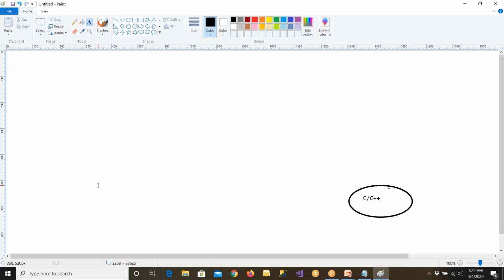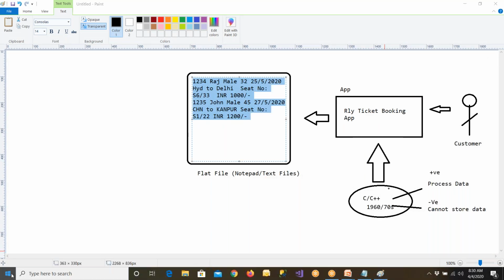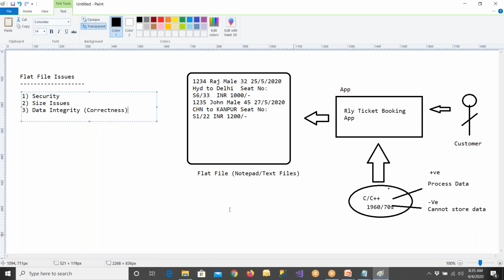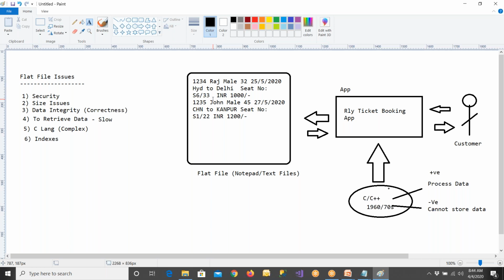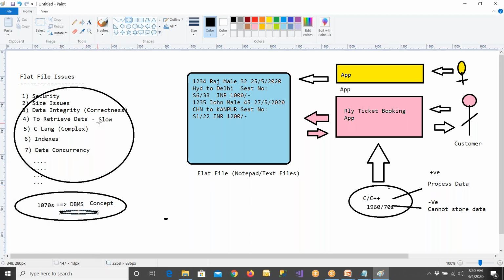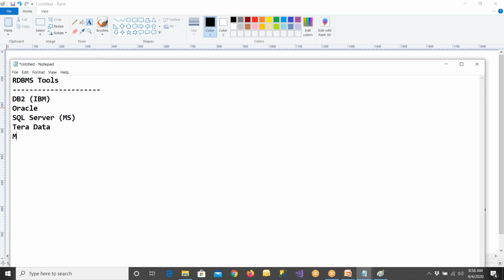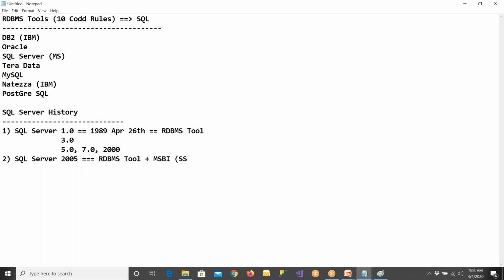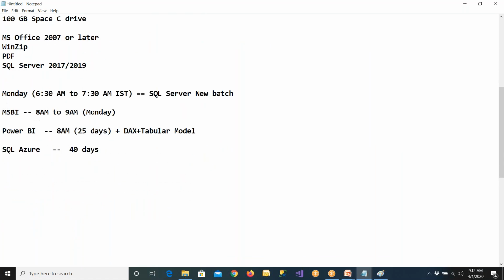SQL Overview For Beginner's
brief overview of SQL